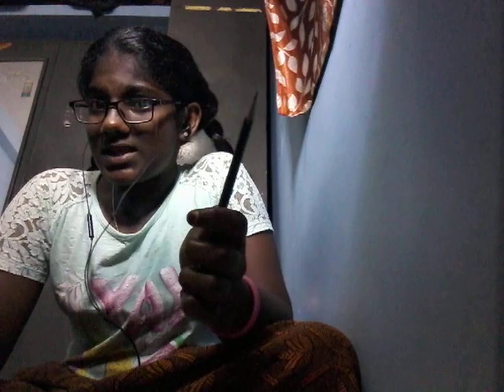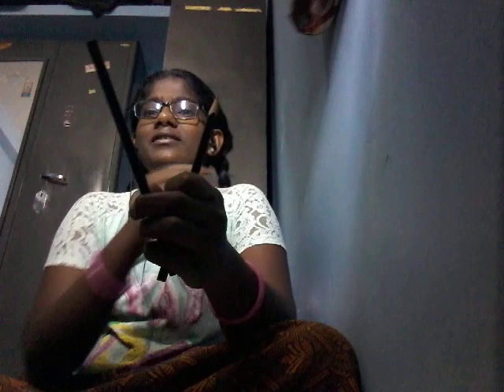HOW DOES A PENCIL WRITE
TIME FOR KNOWLEDGE